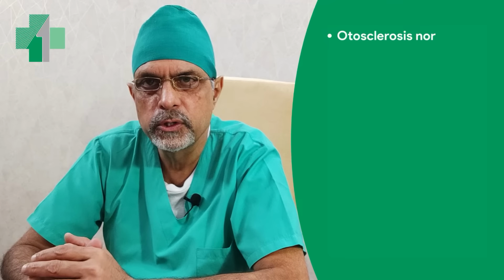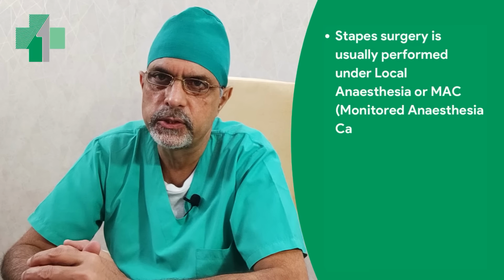Stapes Surgery For Hearing Loss | बहरापन के लिए स्टैप्स सर्जरी | Dr. Major Rajesh Bhardwaj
The Stapes is the Smallest Bone in the human body.
It is part of a chain of bones called the ossicles, which transmit sound from the eardrum to the inner ear.
The Stapes is the last in this chain. It transmits sound into the inner ear via a footplate.
Sometimes disease processes affect the Stapes bone which leads to hearing loss.
One of the most common disease processes affecting the Stoma is Otosclerosis. In this, the movement of the stoma is obstructed by hardening of the tissues around the Stoma. This affects its movement, and sound transmission to the inner ear is reduced.
This leads to a gradually increasing conductive deafness.
There may be accompanying Tinnitus (extraneous sound in the ear).
The surgical treatment of Stapes fixation is by removal of the Stapes and replacement by a prosthetic device which is of various designs and made out of different materials including Teflon, Titanium, Gold etc.
The surgery can done under Local or General Anaesthesia.
The advantage of Local anesthesia is that hearing improvement can be checked on the table.
Though most often successful, Stapes surgery, in some cases, can cause complete irreversible loss of hearing in the operated ear. This must always be considered before opting for surgery.

An alternative to Stapes surgery, in some cases, is the use of a hearing aid.
However, though a Stapes surgery will stop the focus from spreading and is sometimes considered a 'cure' for the disease, a hearing aid will not prevent the progress of the disease.
Sometimes the Otosclerotic focus can spread to the inner ear - a condition called Cochlear Otosclerosis - this can lead to a mixed hearing loss as well as also cause annoying Tinnitus.

This video and the accompanying information are not substitutes for a medical consultation.
Kindly consult your doctor about your medical queries.

At the MedFirst ENT Centre, we offer you the latest and best ENT care ethically and efficiently.

Our center is run by Dr. (Major) Rajesh Bhardwaj, who brings over 15 years of Army service into his civilian practice, ensuring that every patient is treated with discipline, care, and precision. He has an MBBS from AFMC in addition to an MS, DNB, DLO, and DHA, making him one of the most qualified and experienced ENT specialists in the region.

Stay informed about the latest tips and treatments in ENT care.

📍 Location: MedFirst ENT Centre, South Delhi
🕒 Timings: Monday - Saturday
🕒 9:30 AM - 12:30 PM
🕓 4:00 PM - 6:30 PM